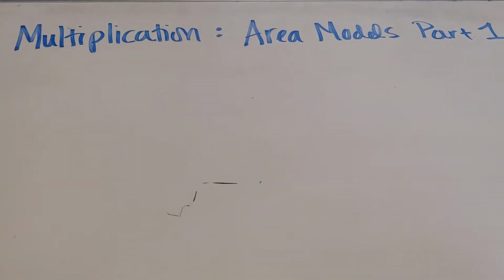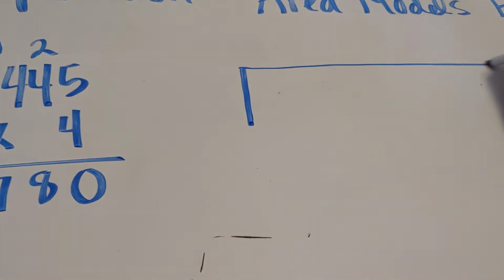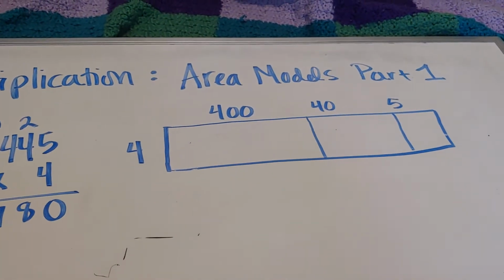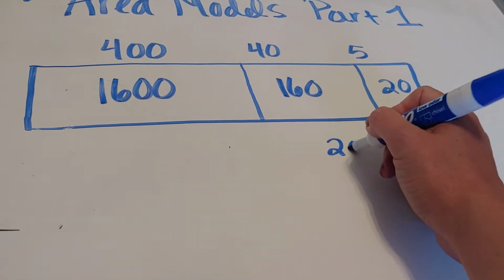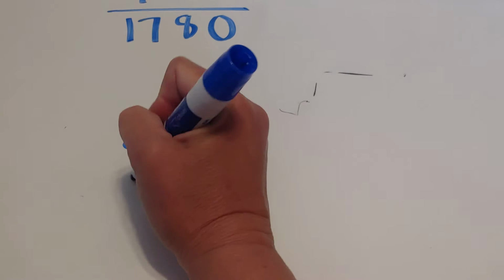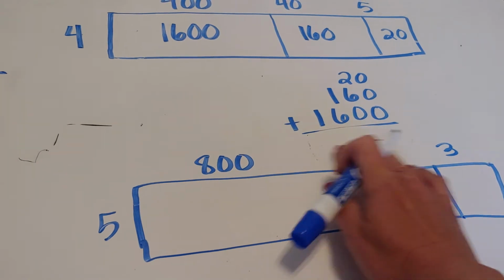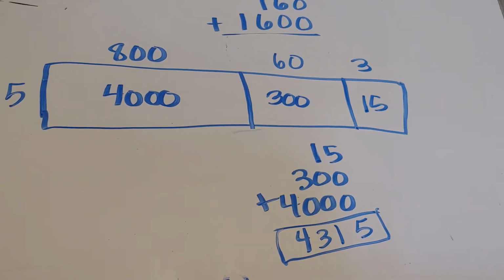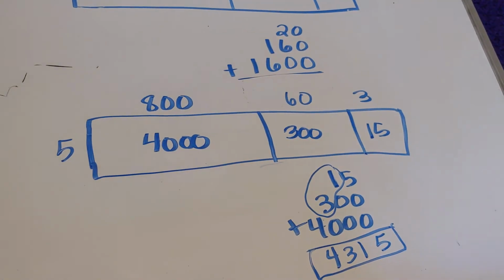Multiplication Using Area Models: Part 1